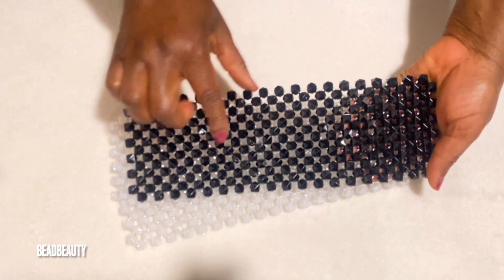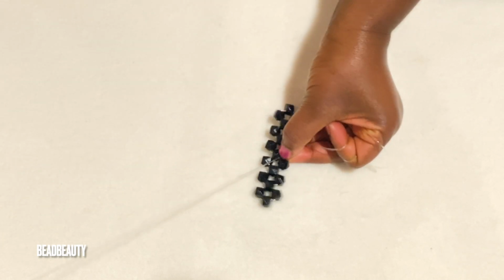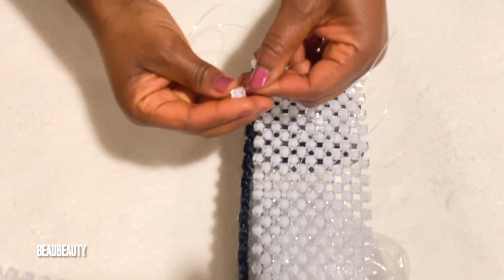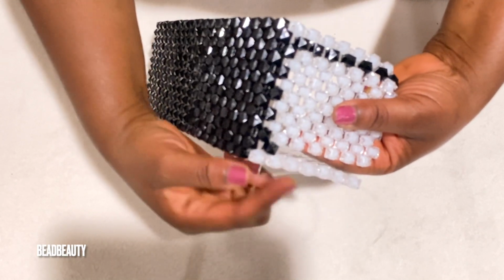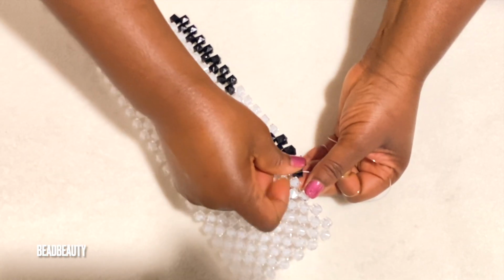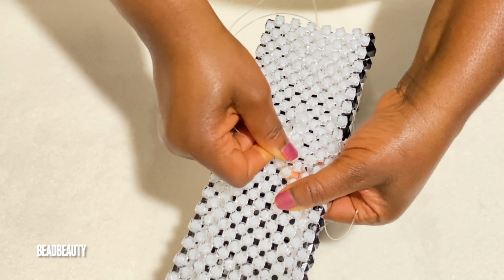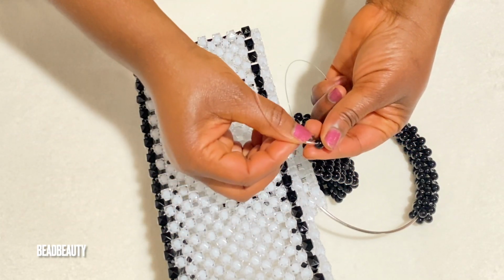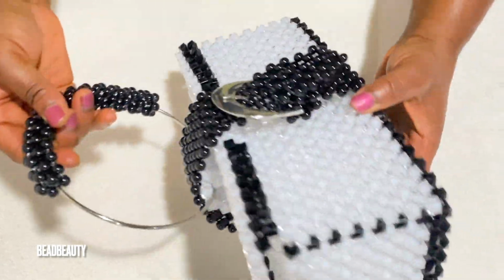DETAILED WAY TO MAKE A HANDMADE DESIGNED BEADED BAG// HOW TO MAKE A BEADED BAG THE SIMPLE WAY/ DIY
Hello everyone thank you all so much for your love and support and I hope today's tutorial is helpful to you all.
MATERIALS NEEDED; one pack ( 500g square bead color of choice)
                                                         (300g black square bead)
 BEADING LINE/FISHING LINE    (50LB OR 0.7mm)